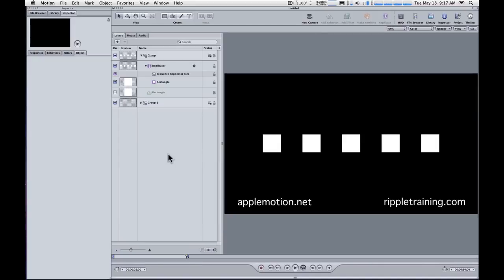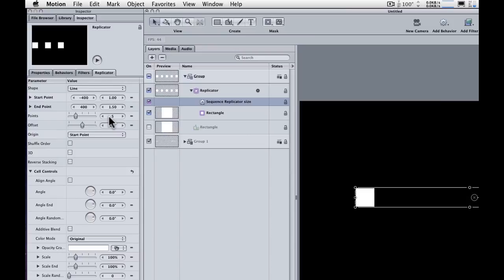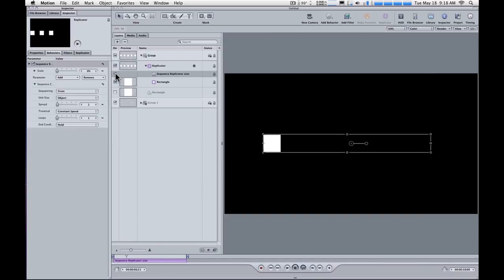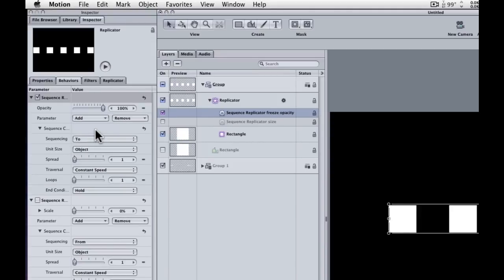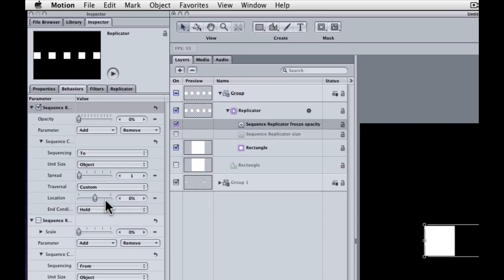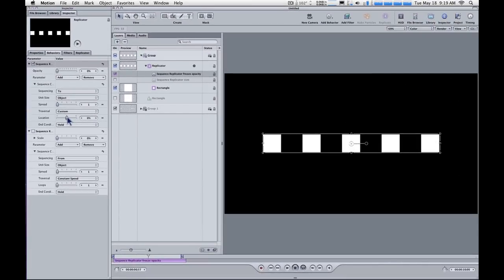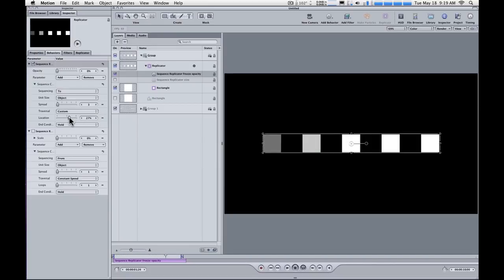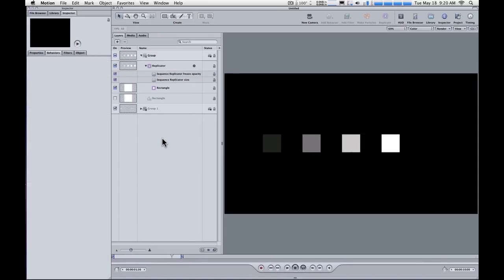Mark Spencer's Motion Tip: Frozen Sequence Replicator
How to use a sequence replicator behavior to create variation in your patterns without animation.